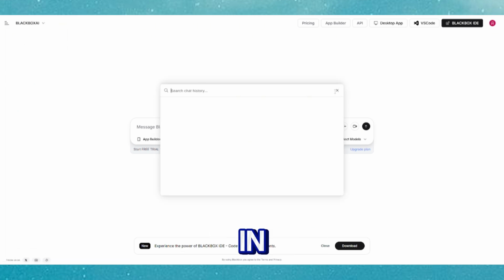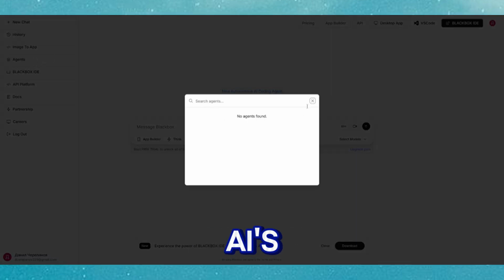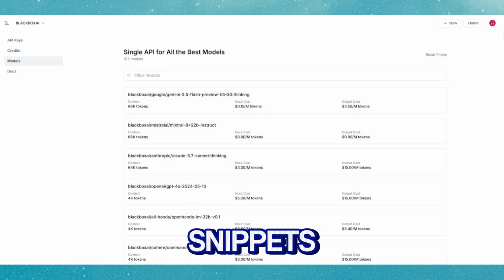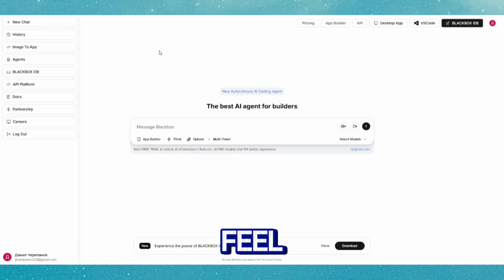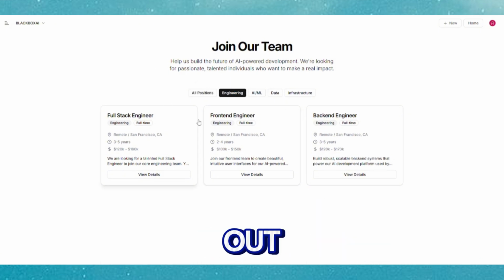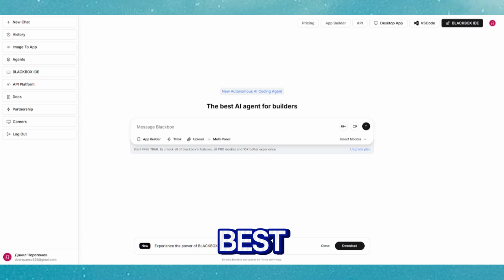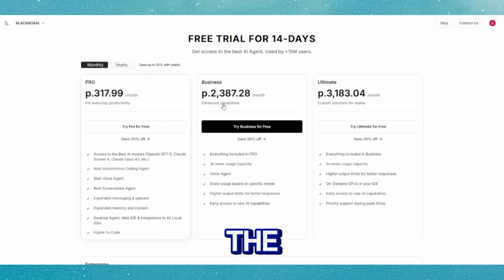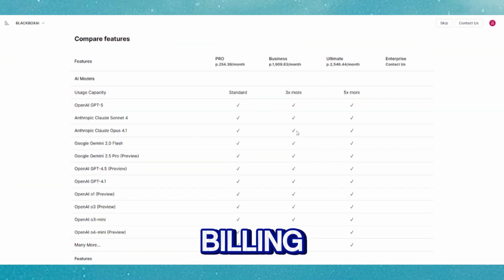Blackbox Ai Honest Review | Best AI Agent For Builders | Pricing, Features etc.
blackbox ai overview